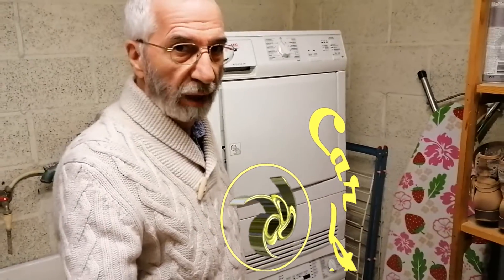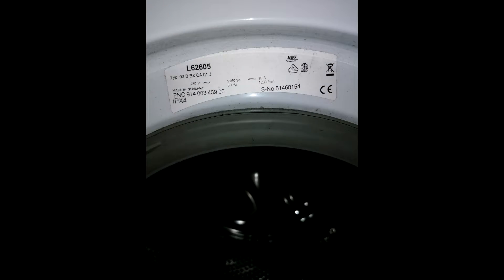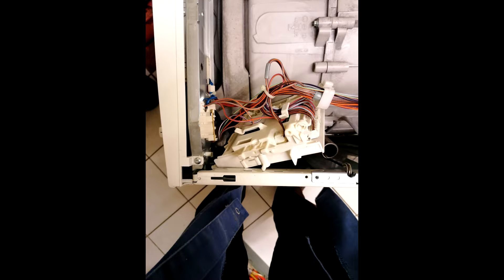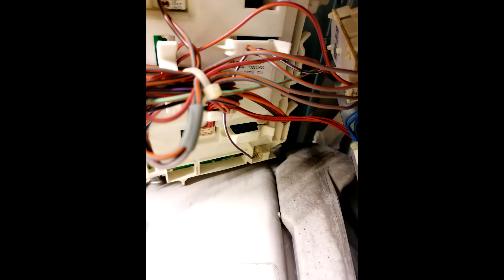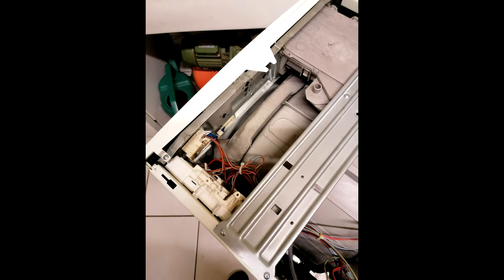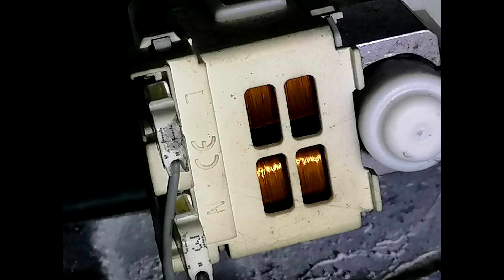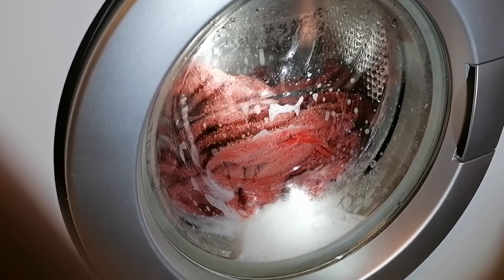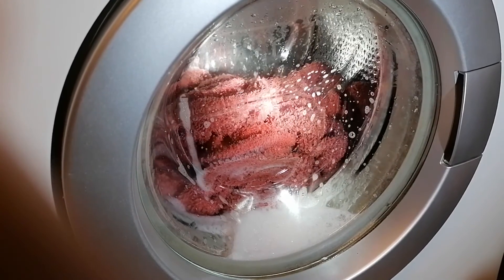How to repair your defect washing machine yourself !! Step by step DIY video !!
A very common error while washing can be solved by yourself! Step by step reparation video of the washing machine ! DIY on a budget . The new pump only costs 25€ so it was worth the effort how difficult it was or not !

The machine here is a very good brand ( AEG Lavamat) and the problem is a common problem with a lot of washing machines ... so this video is bound to be helpful for a lot of brands too !!